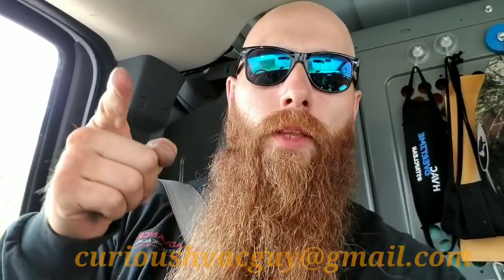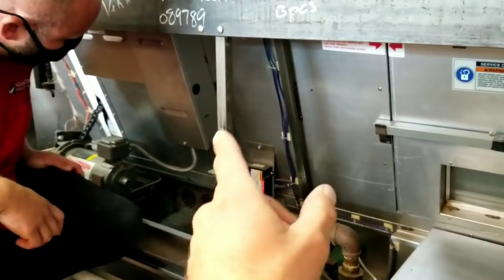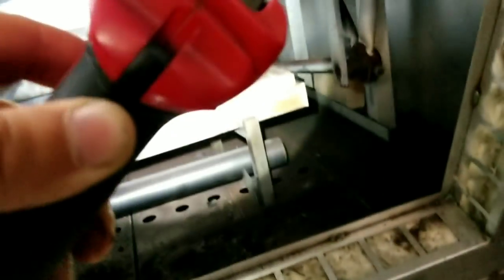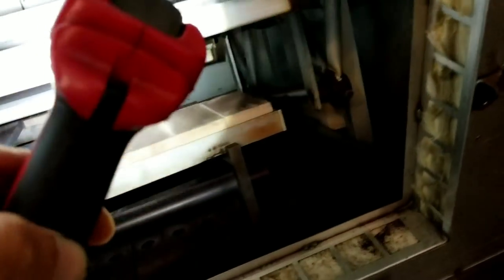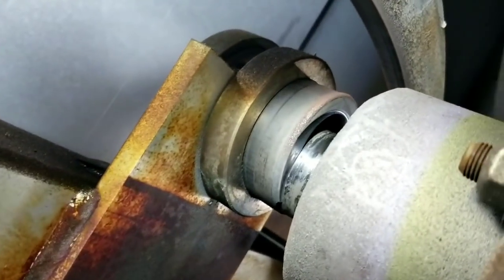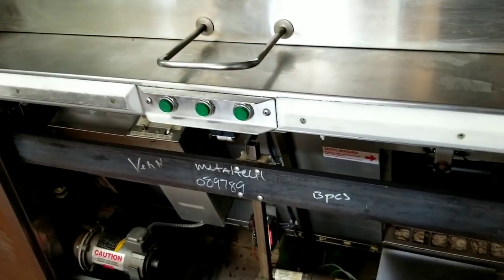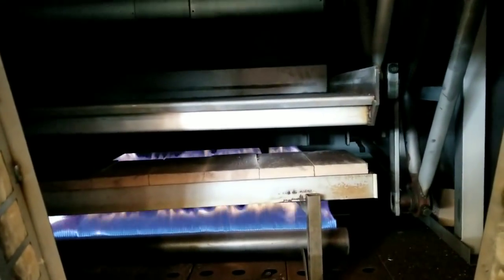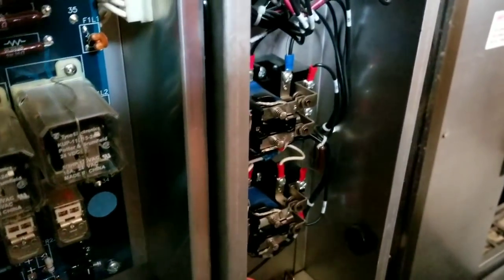Giant bread oven intermittently stopping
Today I service a giant Baxter/Hobart bread oven that randomly stops rotating its giant carousel rack loaded full of bread. I find a few different issues and seemingly fixed the intermittent issue.